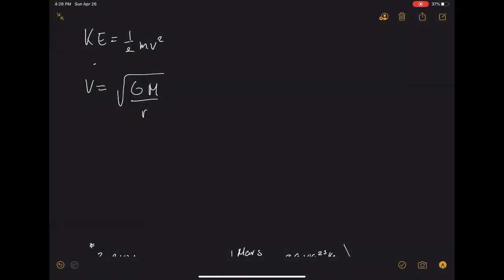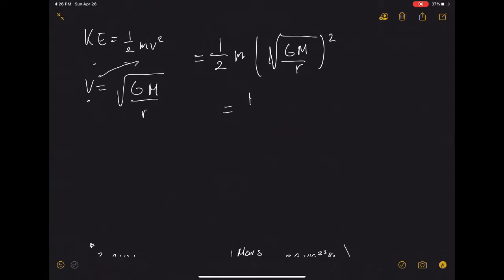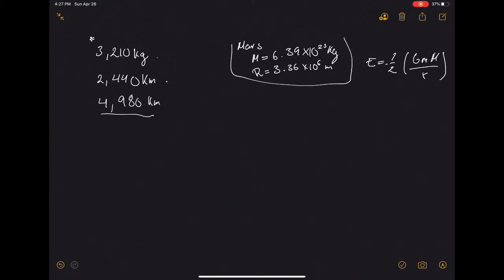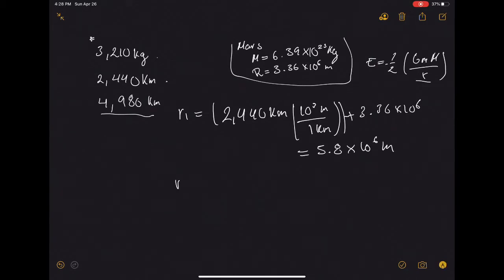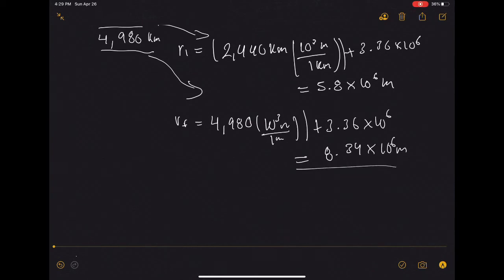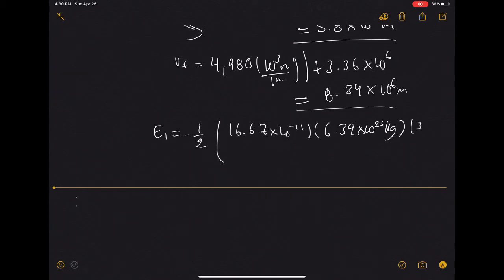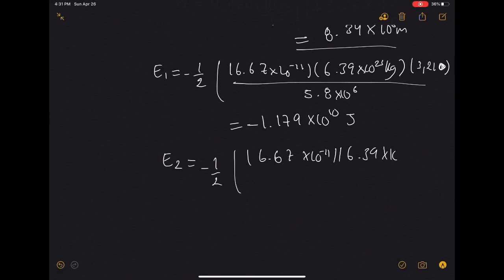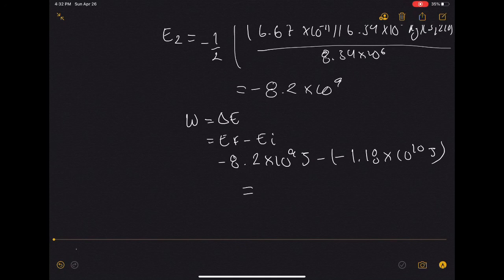Problem 13.69 Physics